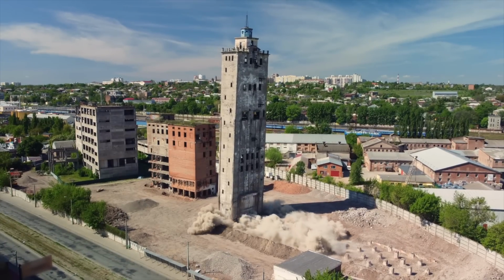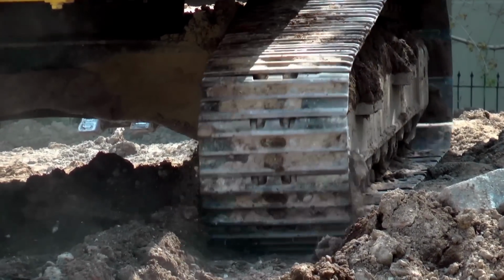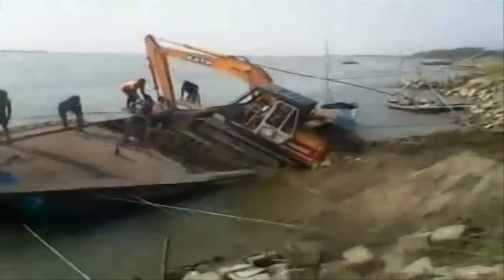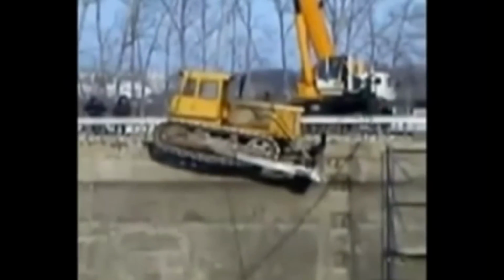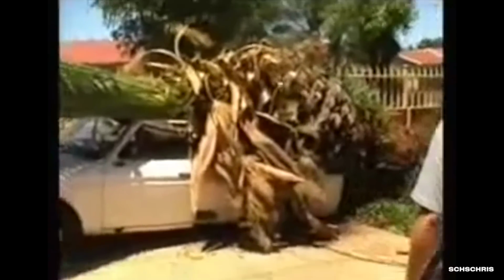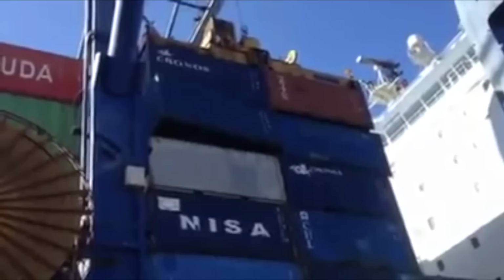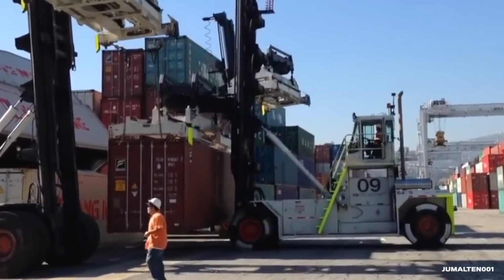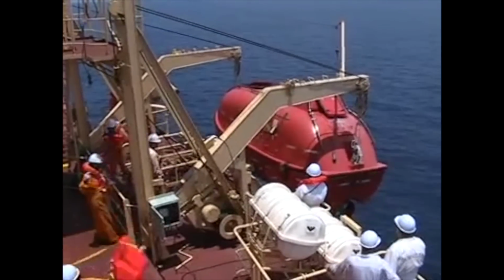Ridiculous Worker Mistakes Caught On Camera !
► Music Licensed From SoundStripe/Envato Elements

Unless otherwise created by Most Dangerous, licenses have been obtained for images/footage in the video from the following sources;

Most Dangerous brings you some of the best Top 5's, Top 10's, Fails more right here on YouTube.